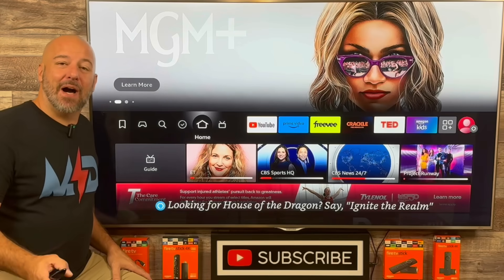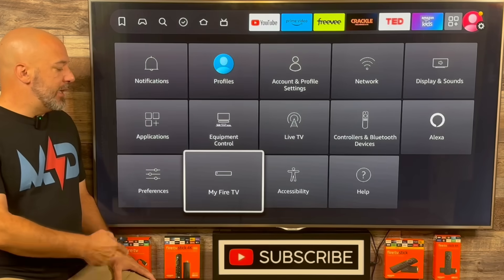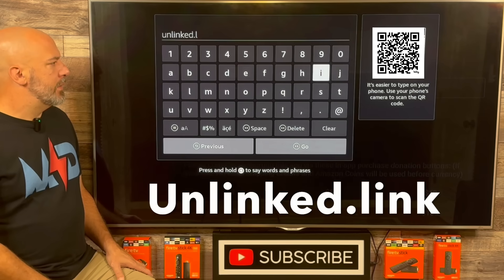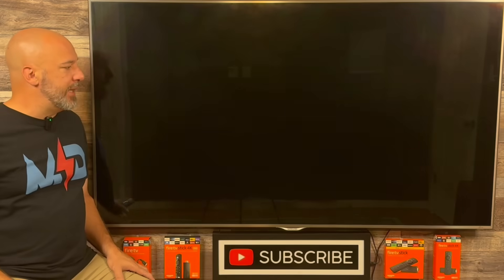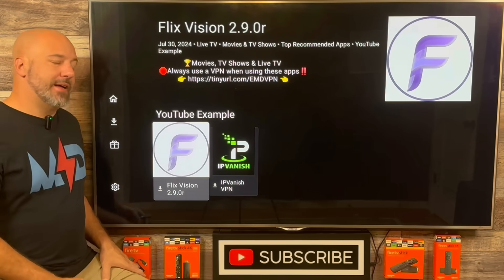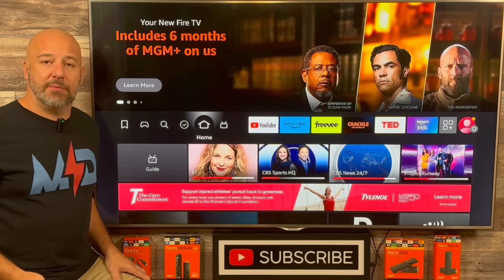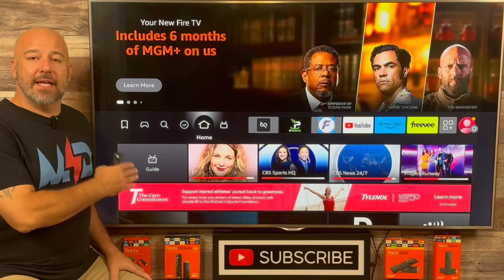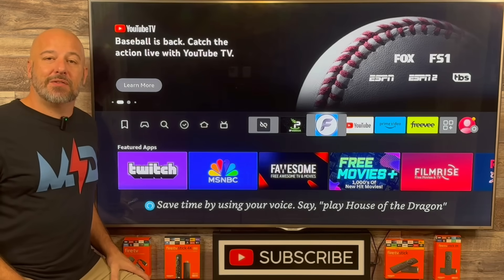Better Than Kodi for FREE Movies & TV Shows on ANY Firestick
🛑NOT compatible with Apple or Roku devices! These apps are ANDROID.